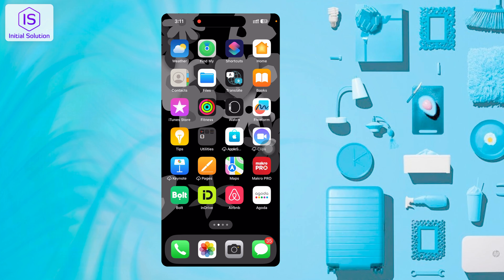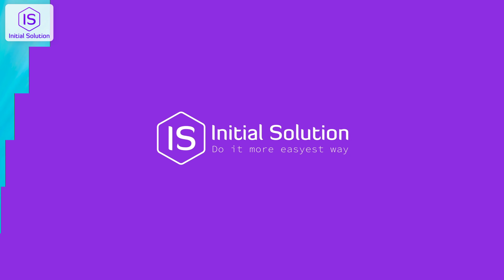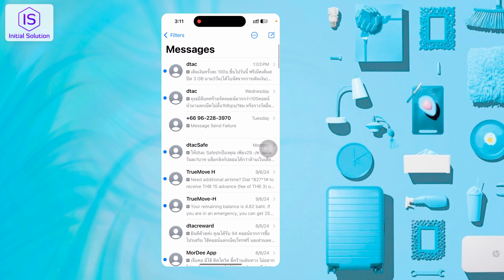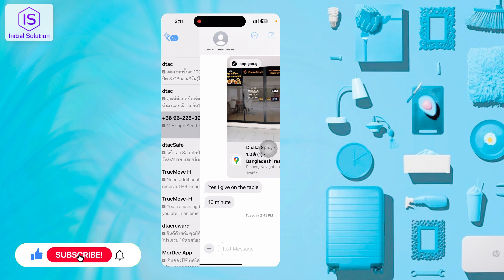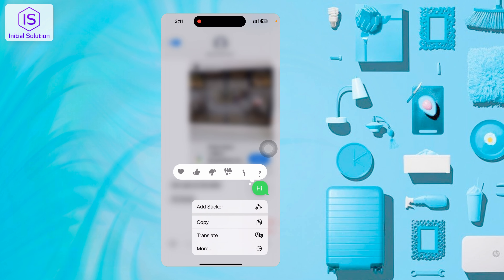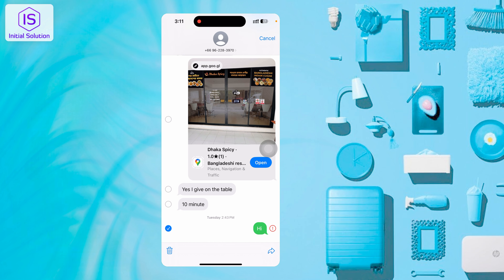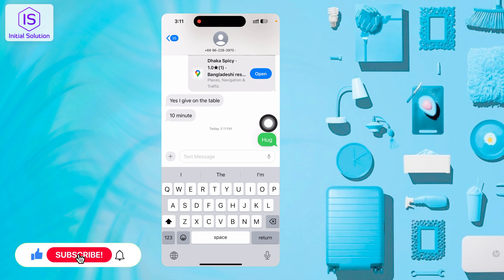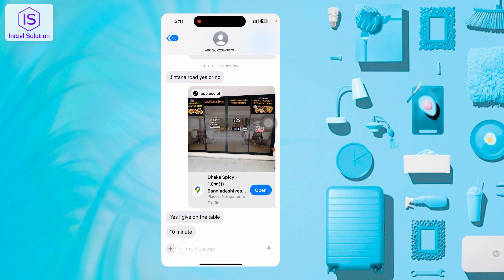How to Unsend Messages on iPhone 2024 [Quick Guide]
📱 Made a mistake in your message? No worries! In this video, we'll show you how to unsend messages on iPhone. Follow these simple steps to retract your message before the recipient sees it. Stay in control of your conversations with this easy guide. 📱💬

📌 Presenting a streamlined step-by-step guide for your convenience. Hope it helps! 🚀

👤 To Unsend Messages on iPhone:
1. **Open Messages App:**
   - Launch the Messages app on your iPhone.
2. **Select the Conversation:**
   - Open the conversation where you sent the message.
3. **Long Press the Message:**
   - Press and hold the message you want to unsend.
4. **Tap 'Undo Send':**
   - In the menu that appears, tap 'Undo Send'.
5. **Confirm Action:**
   - Confirm the action to unsend the message. The message will be removed from the conversation.

📖 Chapters of How to Unsend Messages on iPhone 2024:
0:00 Intro
0:30 Open Messages App
1:00 Select the Conversation
1:30 Long Press the Message
2:00 Tap 'Undo Send'
2:30 Confirm Action